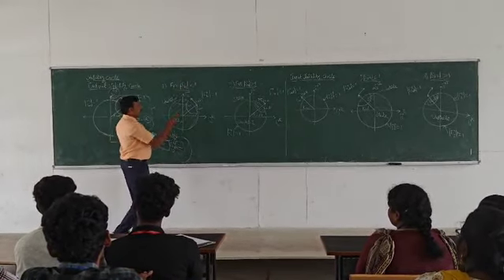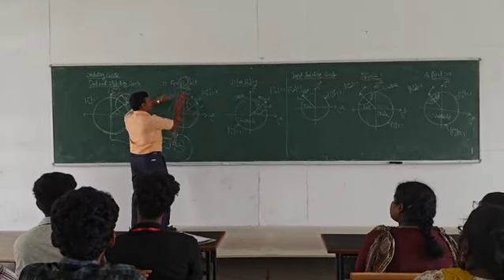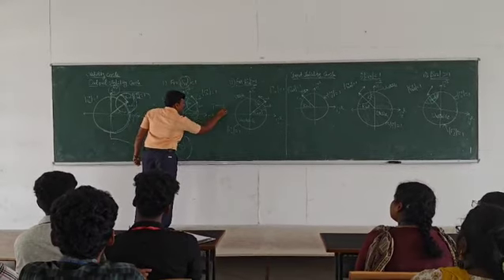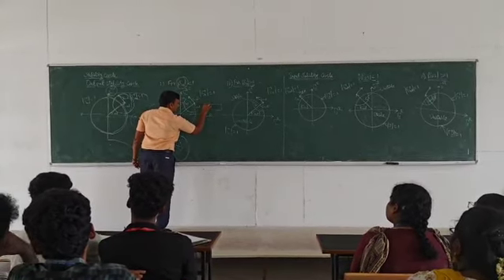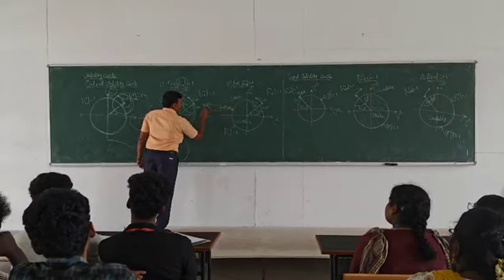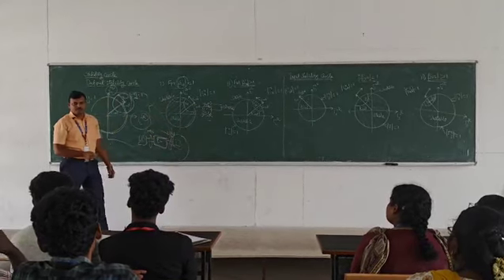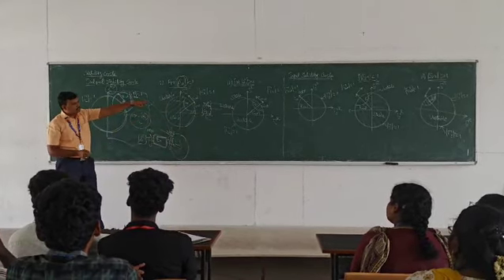Mr M Jothimani Video2 RF&MW